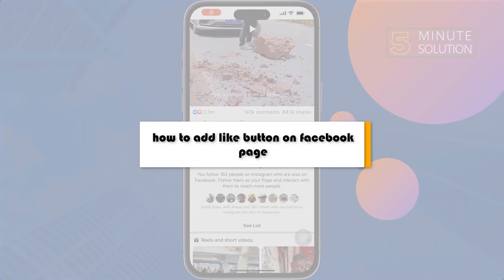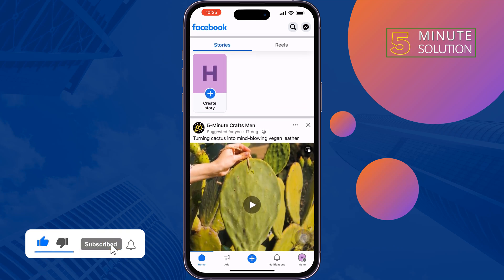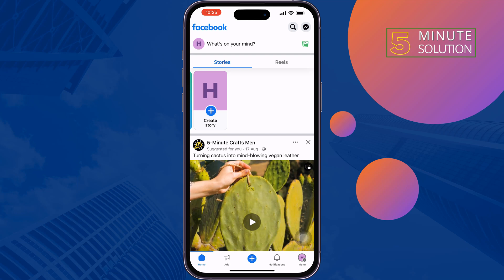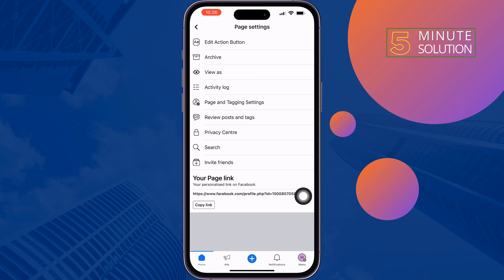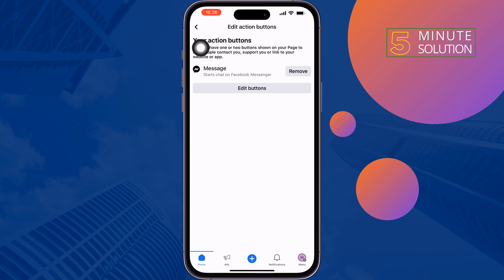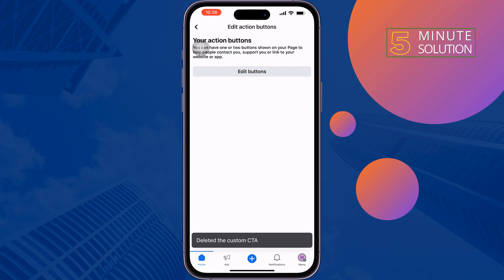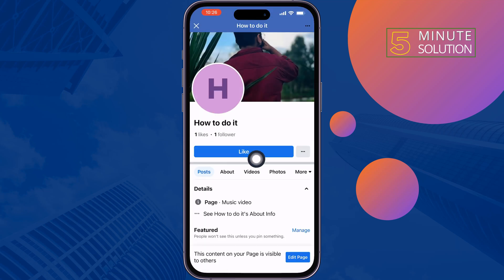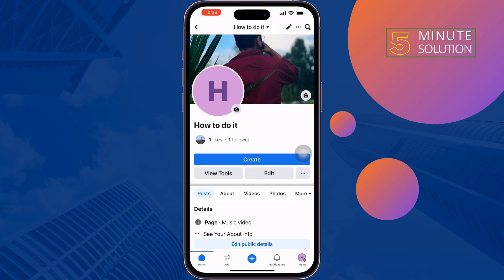How to add like button on Facebook page 2024 [ Easy Way ]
if you need to add your page like button, we can provide how you can add action button to like button